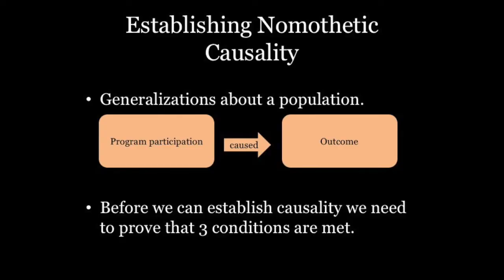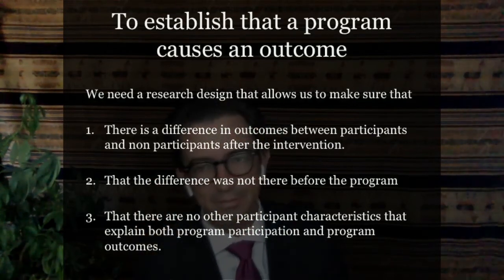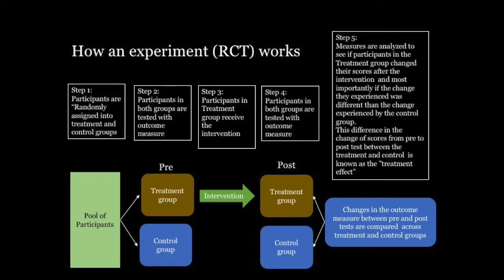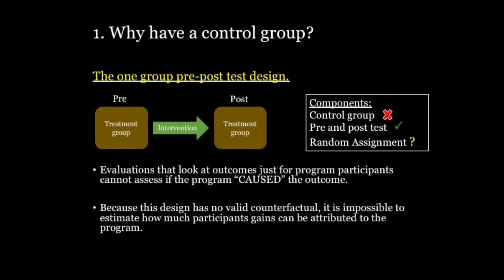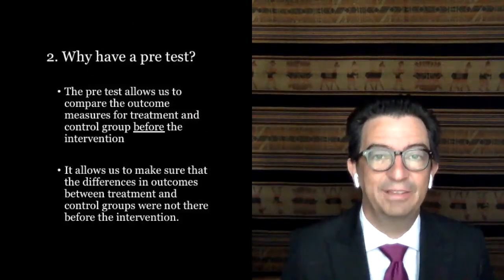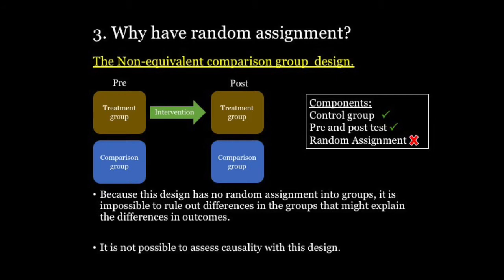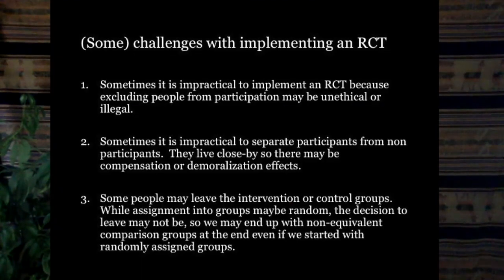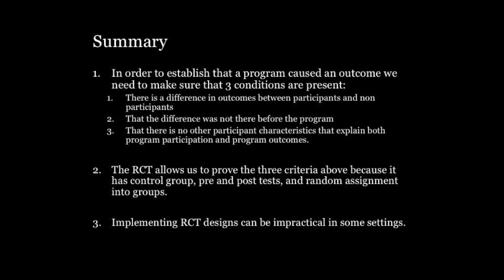Causal Analysis Part 2